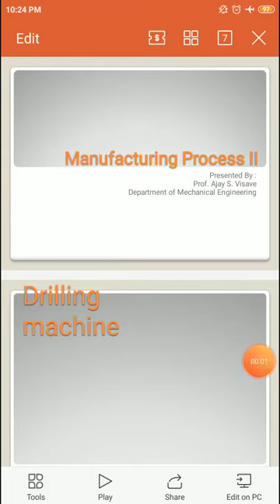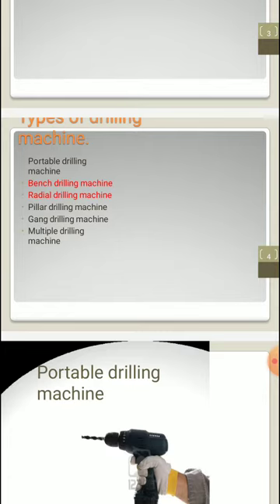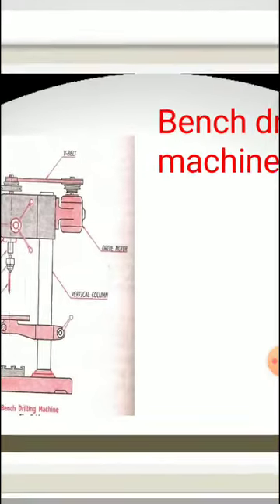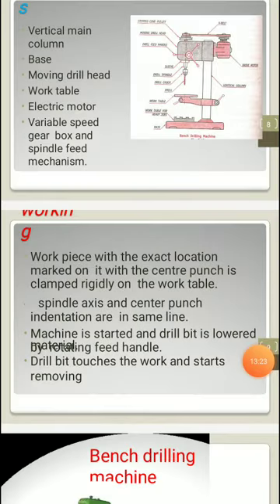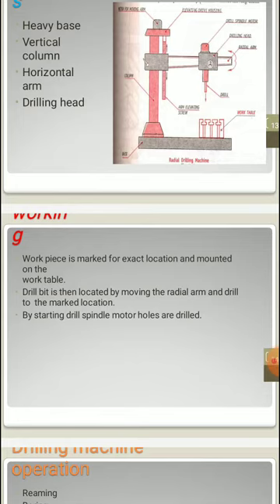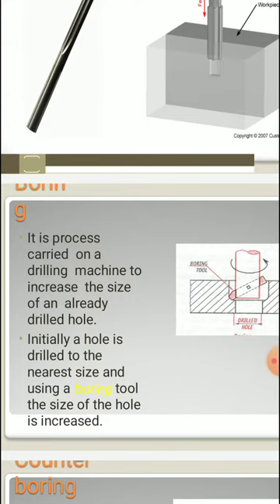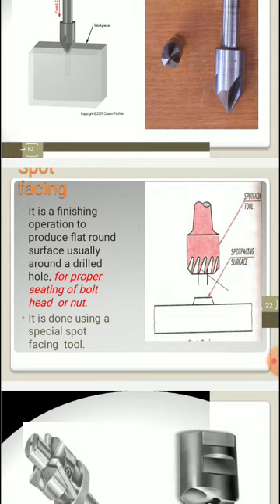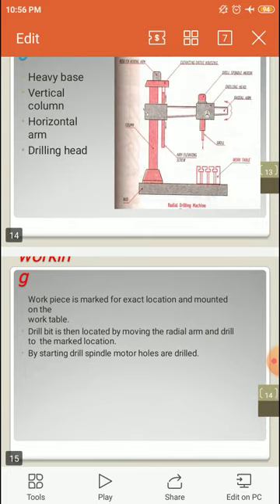Manufacturing Process Unit2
Drilling Machine